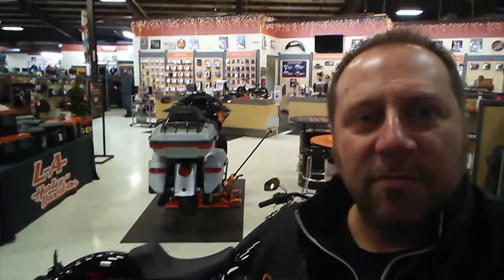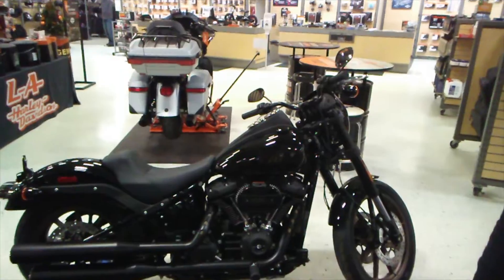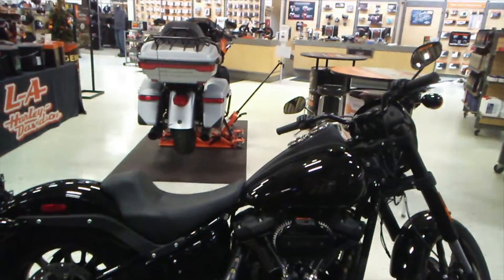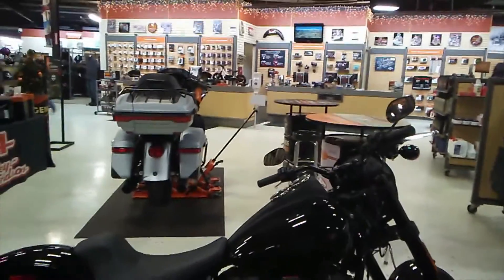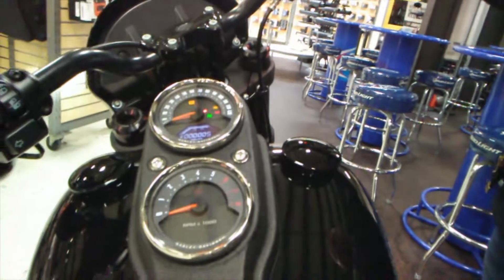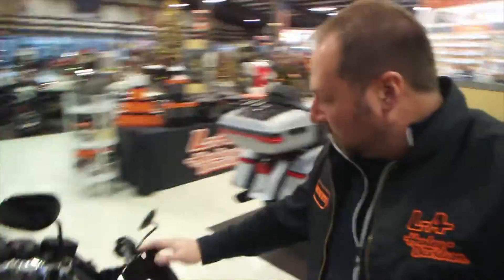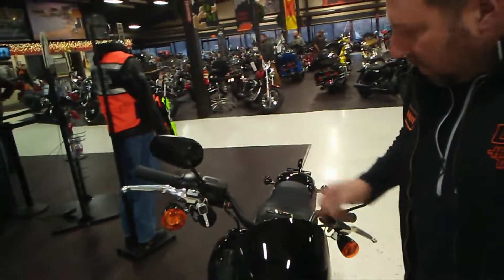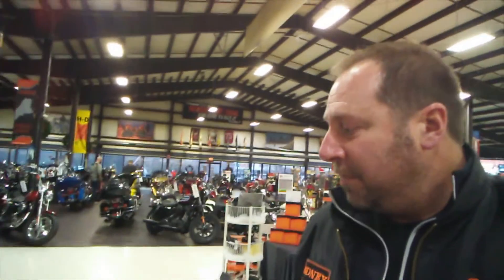Bike of the Week- Low Rider S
Rodney with your Bike of the Week! Low Rider S!